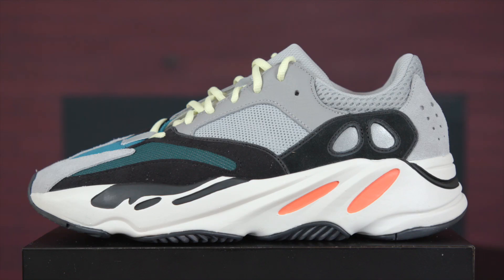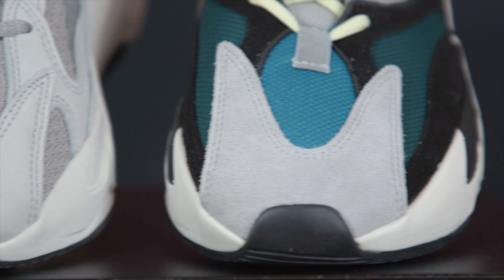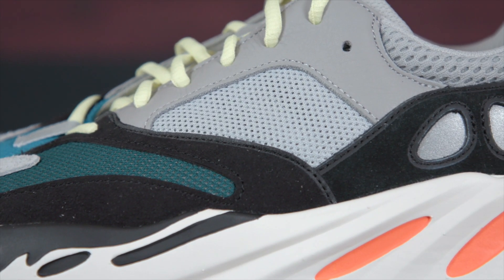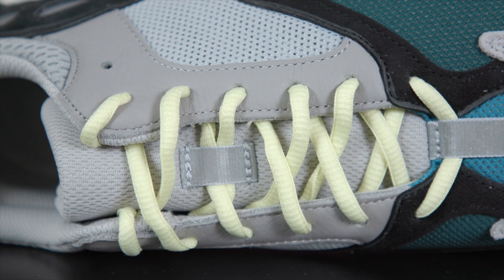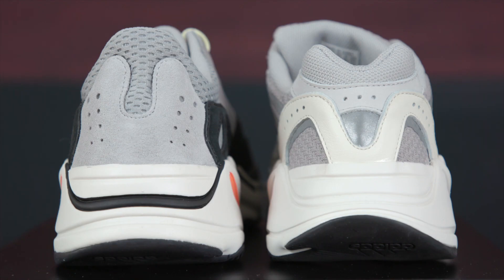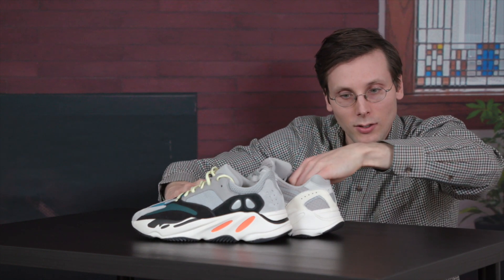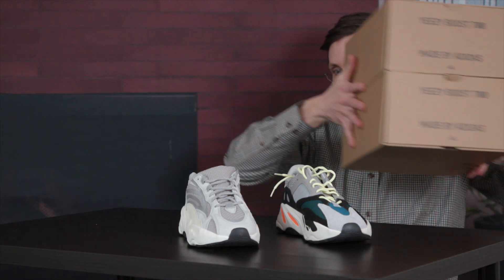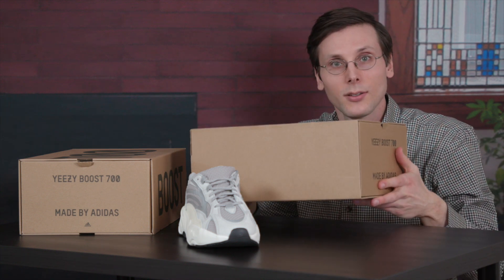Yeezy 700 V2 vs. V1: How Different Are They?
The adidas Yeezy 700 V2 "Static" and the Yeezy 700 "Wave Runner" are similar shoes but they're also different shoes. Brad Hall (me) compares and contrasts the two models on this episode of "What You Need to Know Now or Later."

-Brad Hall